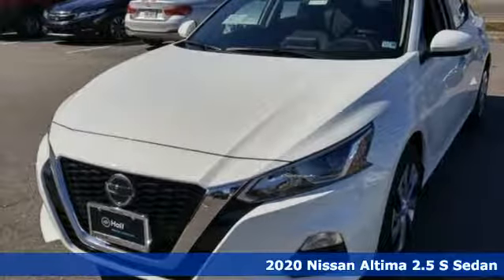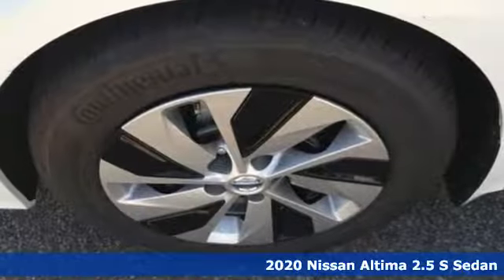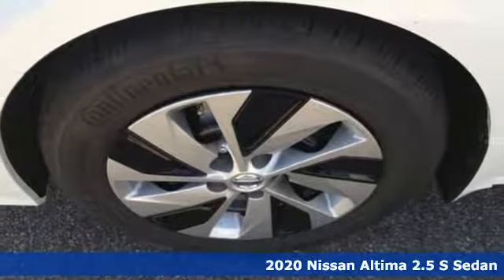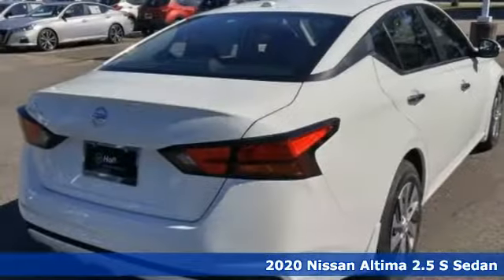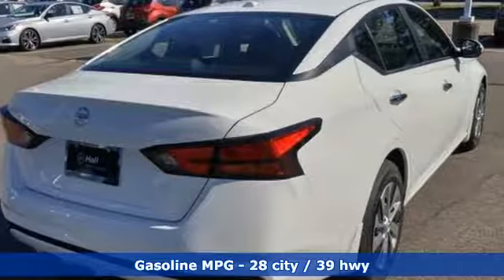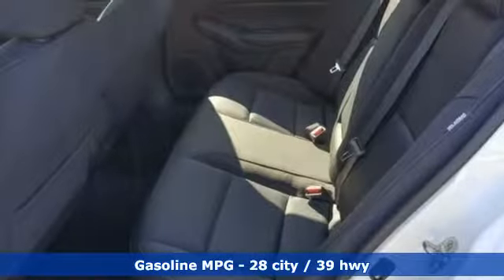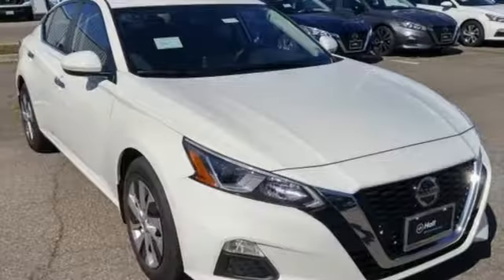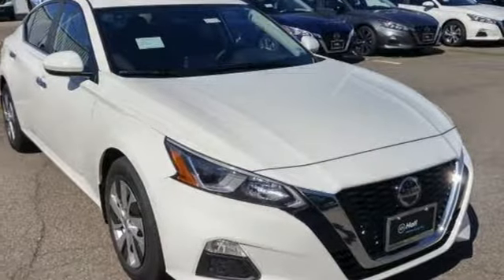New 2020 Nissan Altima Chesapeake VA Norfolk, VA #1520041 - SOLD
Year: 2020
Make: Nissan
Model: Altima
Trim: 2.5 S
Engine: 2.5L 4-Cylinder DOHC 16V
Transmission: CVT with Xtronic
Color: White
Interior: Charcoal
Stock #: 1520041
VIN: 1N4BL4BV0LC173428

Address:
3417 Western Branch Blvd